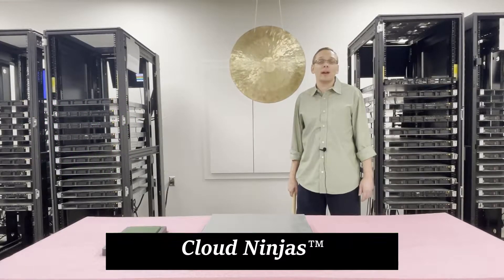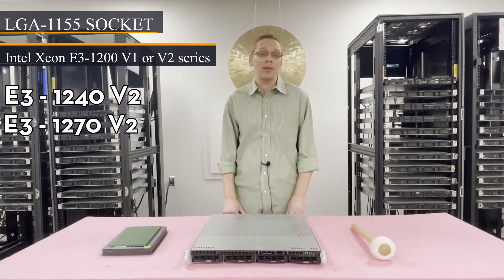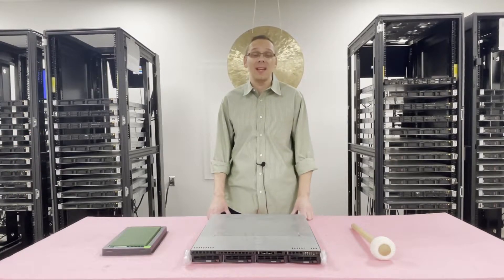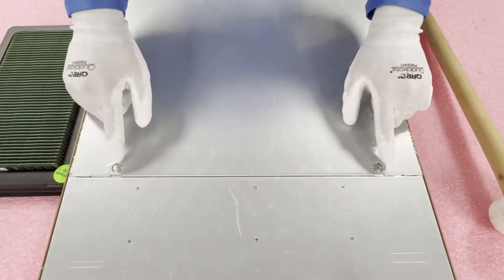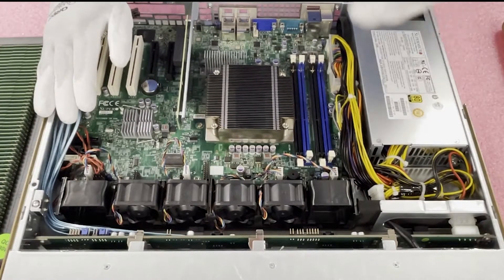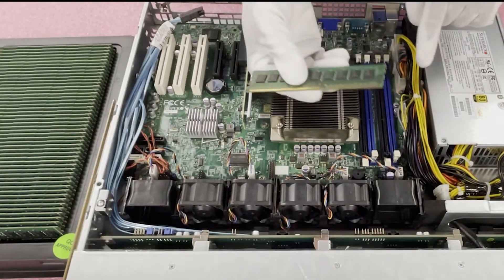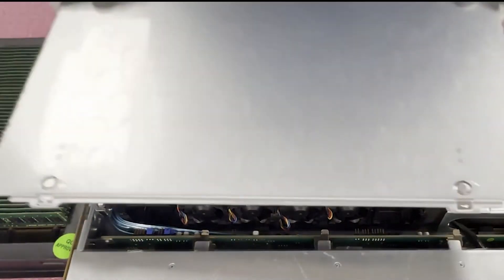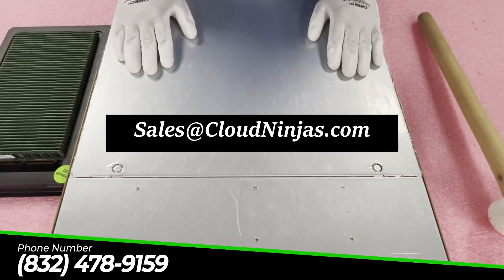Supermicro X9SCA & X9SCA-F Motherboard Overview | Memory Install & Configuration Tips | CSE-813M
Supermicro X9SCA & X9SCA-F motherboard inside the CSE-813M chassis - In our video, we will review Supermicro's X9SCA family of motherboards.  We will provide a general overview, and in particular, we will focus on Memory and Processor options for this popular E3 based 1U server.  We will show how to properly configure and install the memory.  We will even physically load the modules and display some helpful tips to make upgrading your memory easier.  Sit back and enjoy!

The Supermicro X9SCA server is an excellent entry level server.  This system would be very comparable to a Dell PowerEdge R210 ii server in that they use the same memory and processors.  If looking for a solid, low cost dedicated server, then this could be the right choice for you.  This video covers both motherboards: X9SCA and X9SCA-F.  The "F" ending means the board supports IPMI.  No "F" means no IPMI.  However, we will be focusing on RAM and CPUs, which will be the exact same for both boards.  Yes.  Supermicro made the RAM and CPUs utilized for these boards all the same, which makes it easier from a stocking stand point.  You can purchase one type of 8GB memory module and can upgrade a number of different boards.  The chassis CSE813M can support many different ATX boards inside.  This video is focused specifically on the X9SCA family of boards.

Let's talk memory.  Supermicro X9SCA motherboards will accept DDR3 memory and they have four DIMM slots.  Sizes options include: 1GB, 2GB, 4GB and 8GB.  Unfortunately, there are no 16GBs for this server.  8GBs is the highest capacity module.  Speed options include: 1066MT/s, 1333MT/s, 1600MT/s or 1866MT/s.  It is worth nothing, 1866MT/s will clock down to 1600MT/s.  The Supermicro X9SCA family supports one type of compatible memory: ECC Unbuffered, also known as a Server UDIMM.  Unfortunately, ECC Registered (RDIMMs) and Load Reduced (LRDIMMs) are NOT compatible with the Supermicro X9SCA or X9SCA-F.  This is very important.  You can only utilize ECC Unbuffered server memory.  People who want to use ECC Reg RDIMMs inside their X9SCA, will not be happy as they will not work.  The max memory configuration is 32GB (4 x 8GB) 1600MT/s ECC Unbuffered Server Memory for X9SCA motherboard.

Regarding the processor, there is one CPU socket, which is an LGA155 socket.  You can use a few different types of Intel processor series with the Supermicro X9SCA family.  The most popular is Intel Xeon E3-1200 V1 or V2 series.  Cloud Ninjas recommends E3-1240v2 and E3-1270v2.  You can also install Intel 2nd and 3rd Gen core i3 series processors.  And you can also use Intel Pentium and Celeron series.  Yes, there are a lot of good CPU options for this popular 1U server.  The X9SCA is very simple and efficient, and a great choice for low end applications.